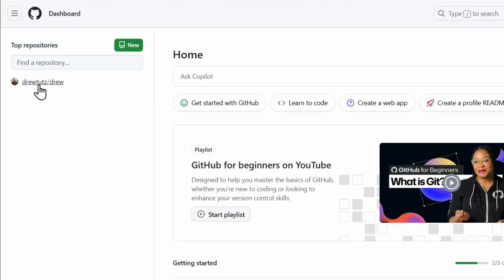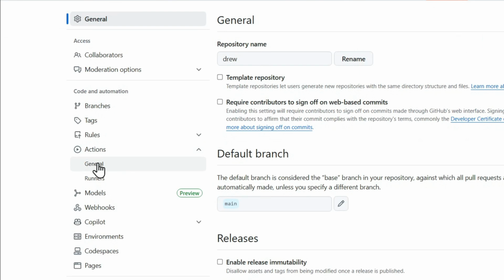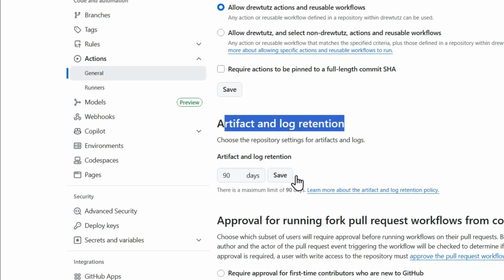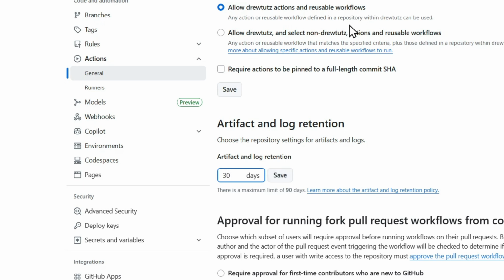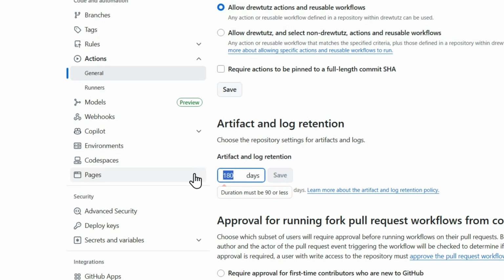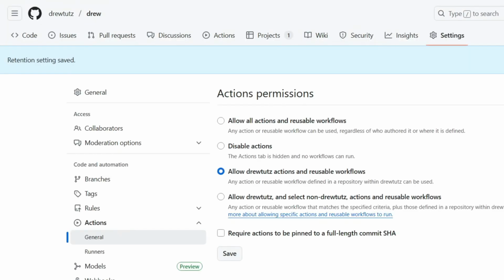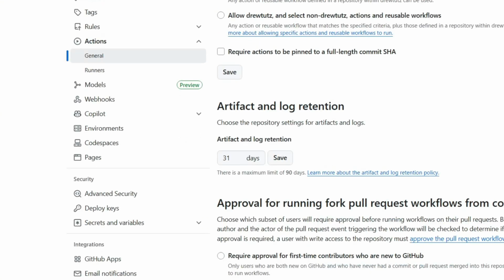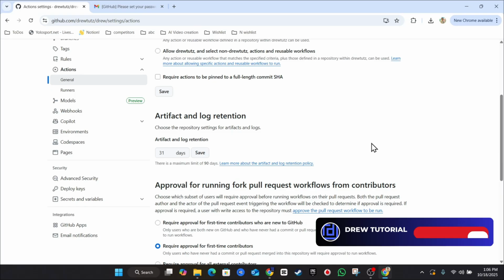How to Change Repository Log Retention Days in GitHub (Step-by-Step Tutorial)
Want to control how long your GitHub workflow logs are stored? 🗂️ In this step-by-step tutorial by Drew Tutorial, I’ll show you exactly how to change repository log retention days in GitHub — so you can manage your storage limits, privacy, and CI/CD performance effectively.

By default, GitHub keeps workflow logs for a limited time (typically 90 days), but you can customize retention duration to fit your team’s security or auditing needs. Adjusting this setting is quick and helps you save space or retain logs longer for compliance purposes.

🔹 In this video, you’ll learn:

How to access GitHub repository settings

How to navigate to Actions → General → Retention Policy

How to set your preferred log retention days

Pro tips for balancing storage usage and visibility

👉 Watch till the end to learn how to change GitHub log retention days in under a minute!